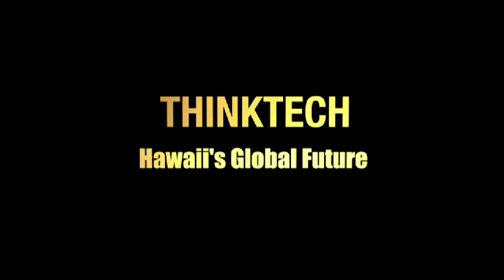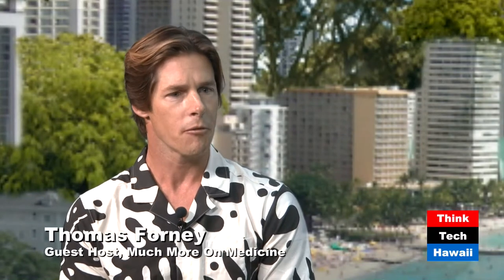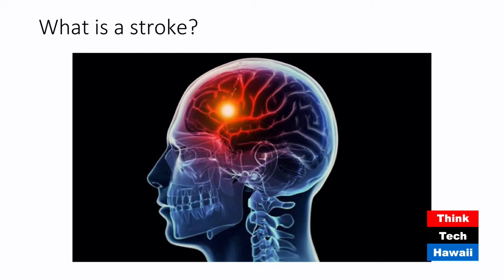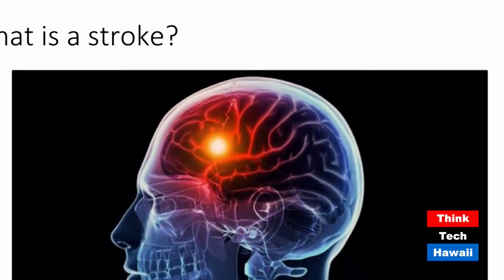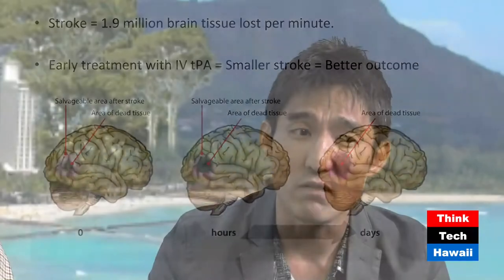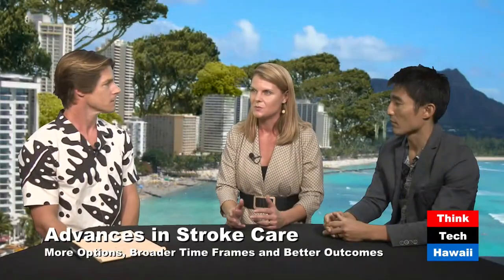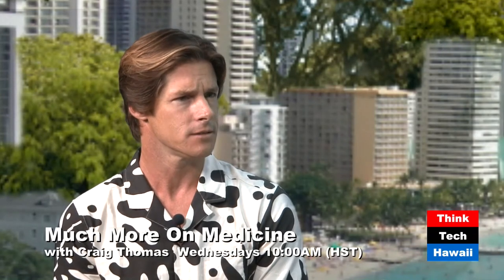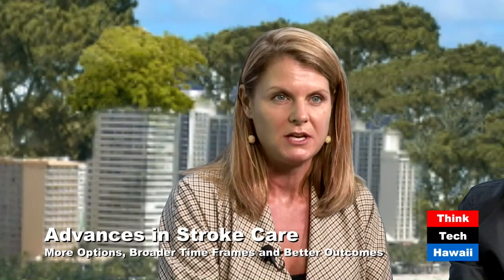Advances in Stroke Care (Much More On Medicine)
There have been significant advances in stroke care recently.  We now have more options, broader time frame and better outcomes than ever.  There have been significant advances in stroke care recently.  We now have more options, broader time frame and better outcomes than ever. Stroke care has had some incredible advancements over the past few years. With the recent advances in stroke care, we now have more options to help improve the lives of stroke patients.  We also can use life saving treatments in a broader range of patients over a wider time frame.

This week on Much More on Medicine, Guest - Host Dr. Thomas Forney discusses stroke care with Kazuma Nakagawa and Jennifer Moran.